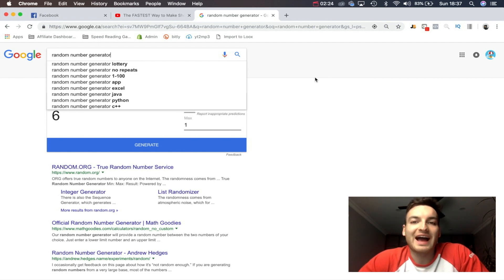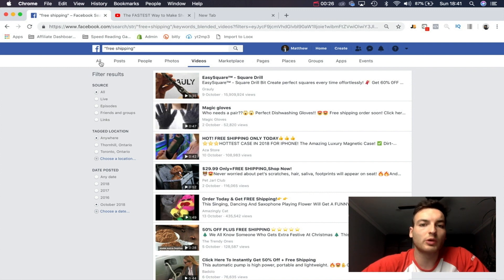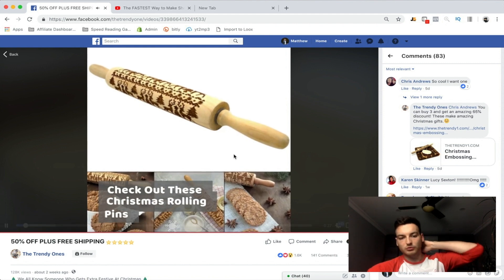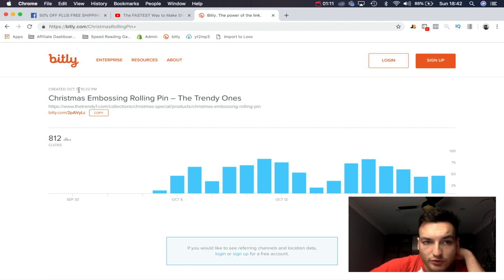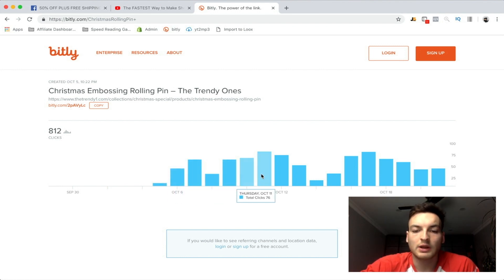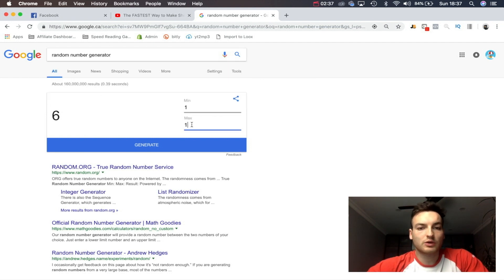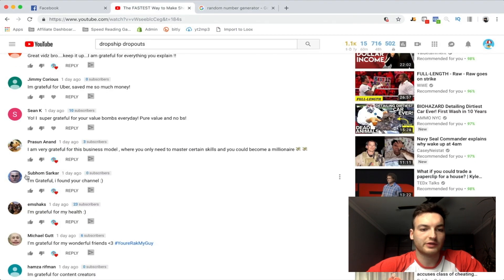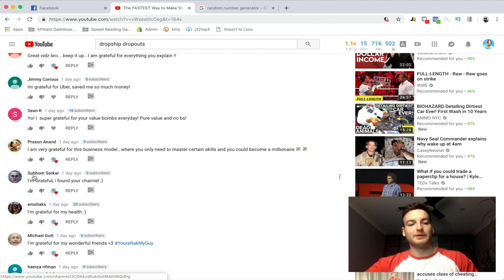Spy On Your COMPETITORS’ BEST Performing Shopify Ads | Mentorship Winner Announced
Free Strategy Call With Me 🎓Shopify Dropshipping Free Training: thedropshipdropouts.com ✅ Schedule a 1 on 1 Call With Me

✅NicheScraper ★☆★CLICK HERE TO EXPAND★☆★

Use Code: SCRAPER2018

In this video I will also be showing you a little trick to finding the stats behind the clickthrough performance of your competitors facebook shopify ads!

That financial independence is possible at any age and that its never too late to change your life for the better! Never settle for anything, fight and work hard for what you want and what you know you deserve!

DROPSHIP DROPOUTS

Hayden Bowles, Tanner Planes,
Arie Scherson, Beast of Ecom,
Jordan Welch, Braden Wuerch,
Juan Valdez, Tristan Broughton,
James Still, The Realistic Entrepreneur,
YOUSE, Trey Cockrum,
Malik Mufasa, The Real Zaki, Sebastian Ghiorghiu,
Kevin David, Flying Start Online, James Beattie,
Markus Evers, Franklin Hatchett,